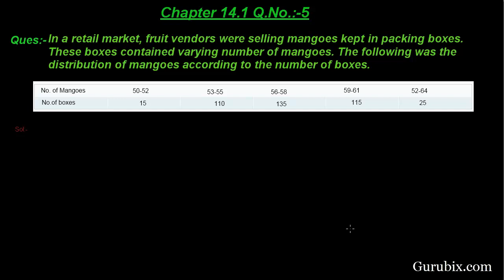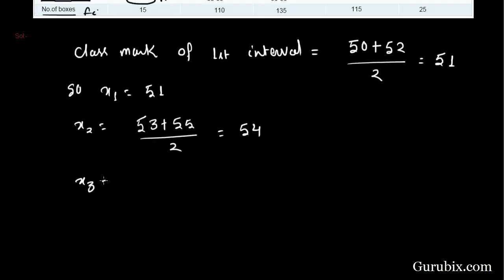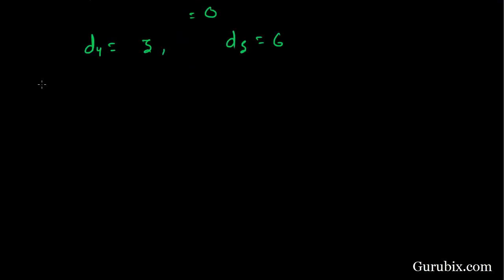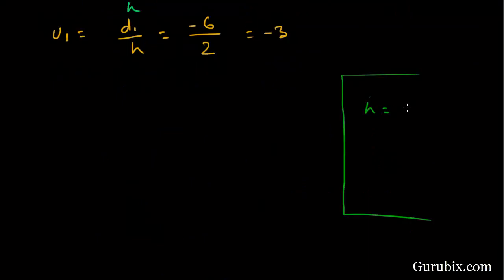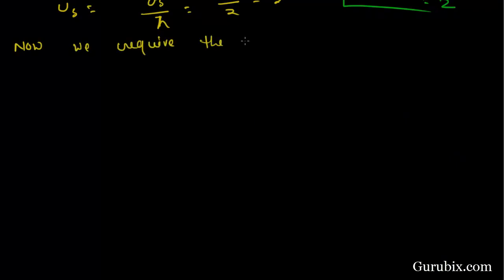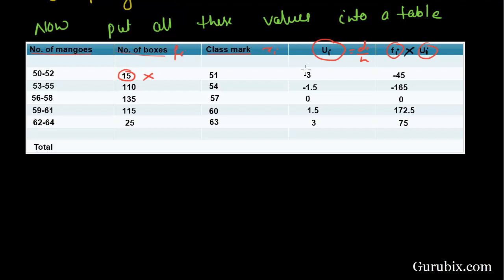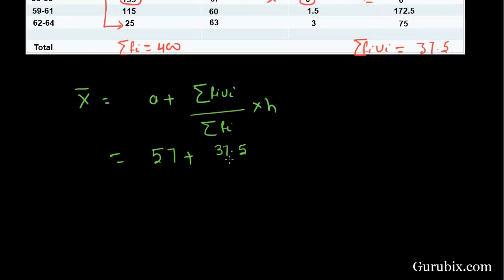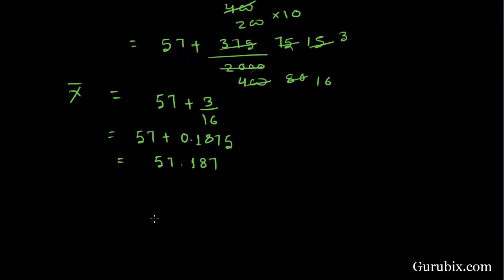Ex 14.1 : Q.5 : In a retail market, fruit vendors were selling... Ch 14 | Math for Class X CBSE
In this video we learn how to calculate mean by Step deviation method. In a retail market, fruit vendors were selling mangoes kept in packing boxes. These boxes contained varying number of mangoes. The following was the distribution of mangoes according to the number of boxes.